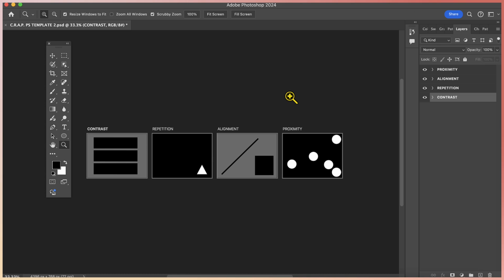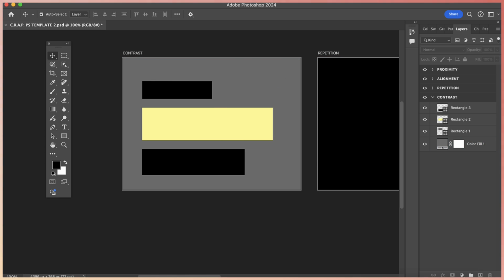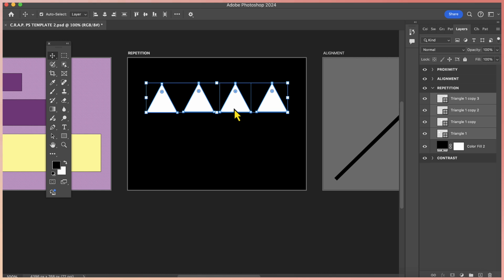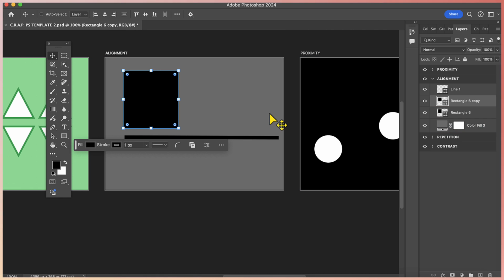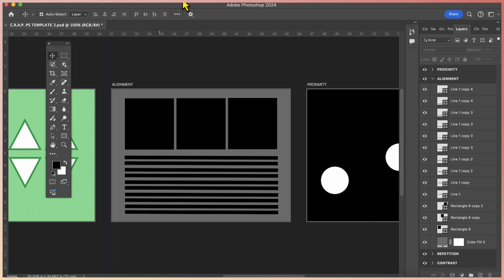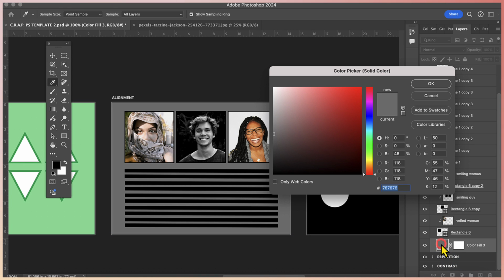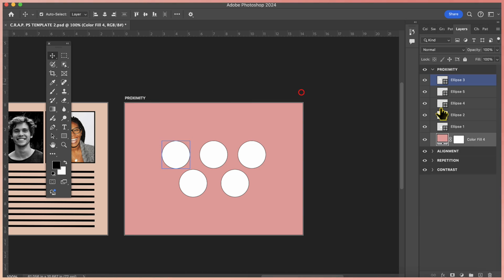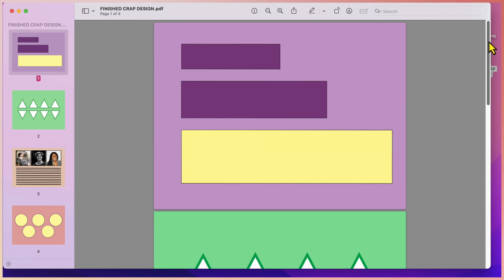C.R.A.P. DESIGN CHALLENGE V2 | STUDENT EDITION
In this video, we correct badly designed artboards to demonstrate the principles of C.R.A.P.: contrast, repetition, alignment and proximity. Follow along as correct our template using basic image editing techniques on Photoshop.